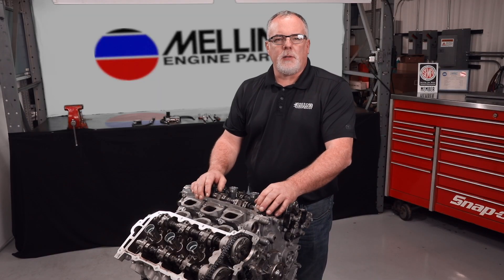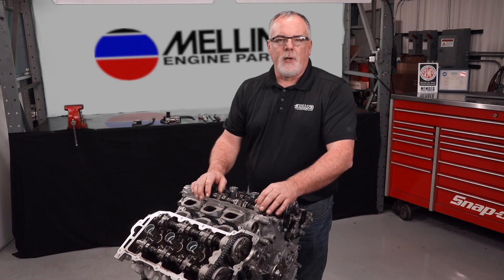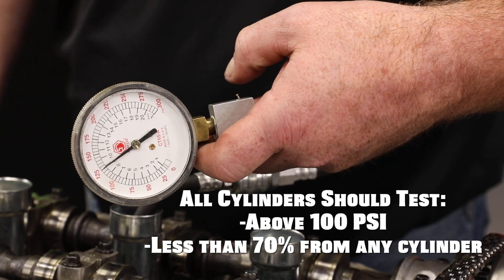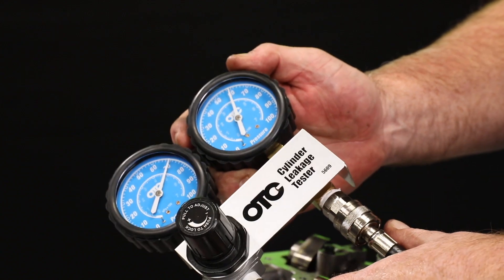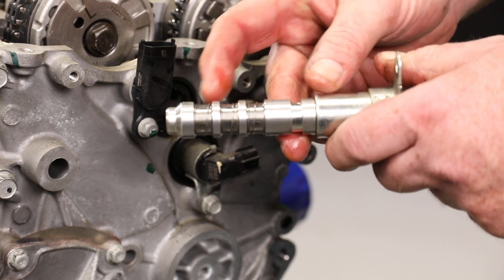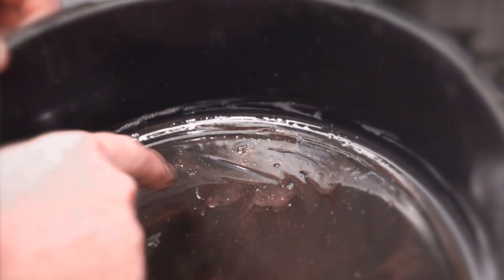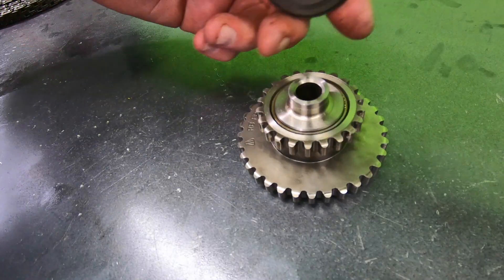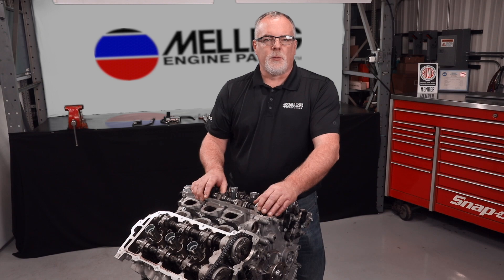How to Measure the Health of your Engine - By Melling Engine Parts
In this video, Melling technical director Cale discusses the tests to use to measure the Health of your Engine!

Thank you for your support of Melling Engine Parts for over 75 years!